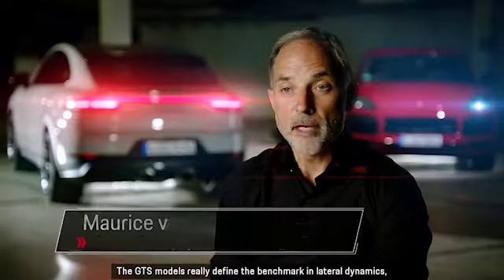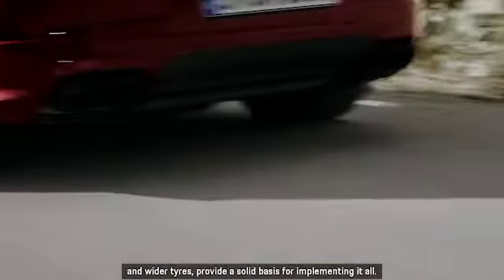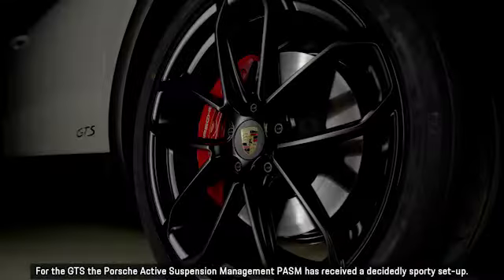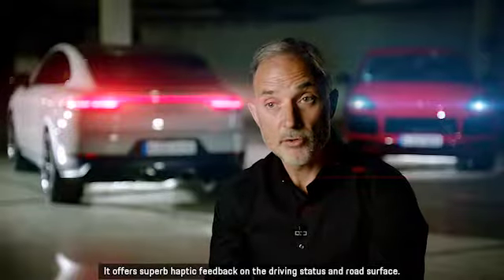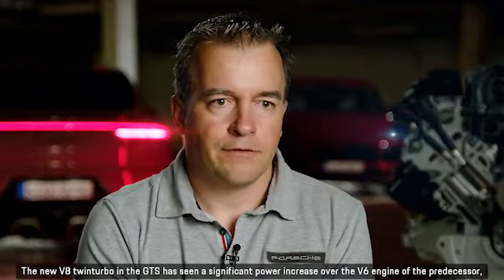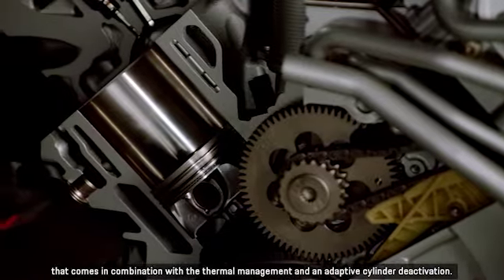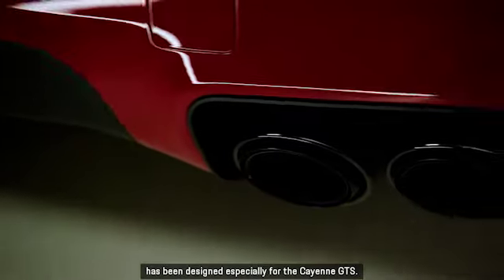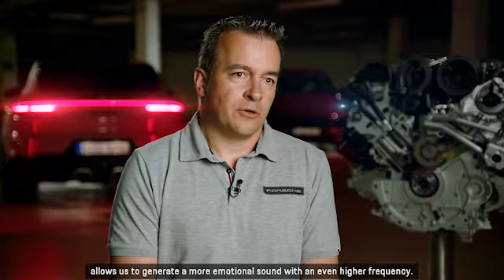2020/06/12 The new Cayenne GTS models - Powertrain and chassis in detail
S20_1799_en.mp4